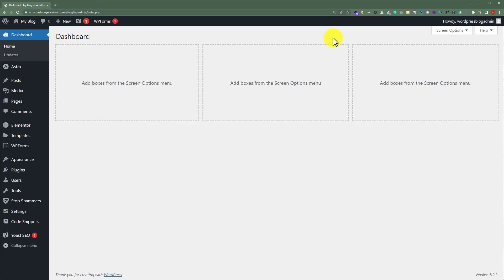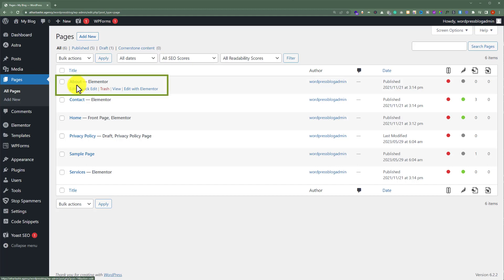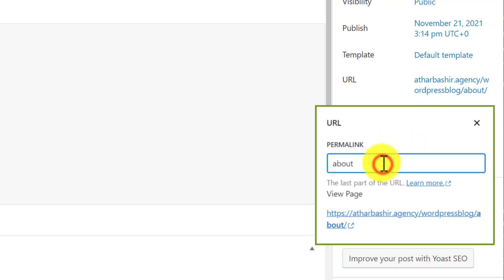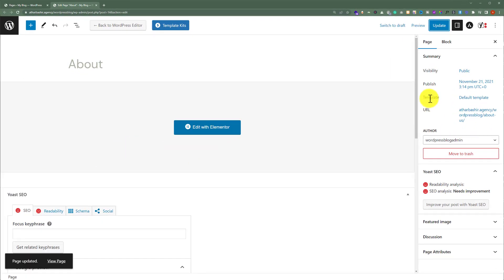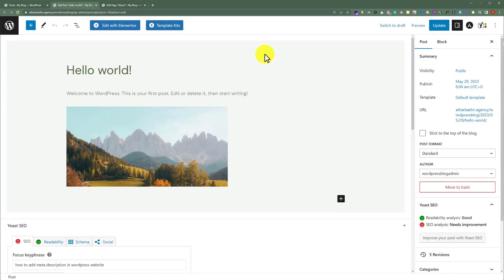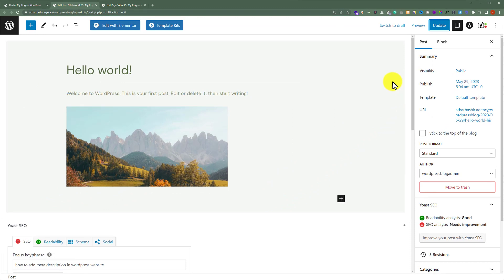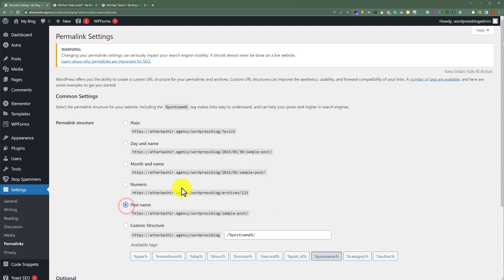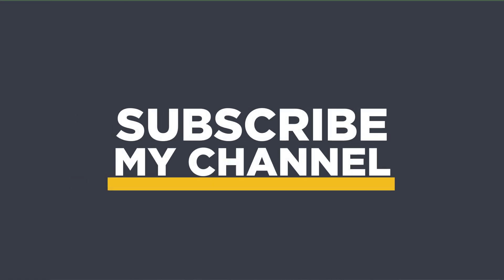How To Change Url Of Page In Wordpress [Easily]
How To Change Url Of Page In Wordpress

In This Video I Will Show You How To Change Url Of Page In Wordpress. This method is very simple and clearly described in the video. Follow all of the steps & Change Url Of Page In Wordpress